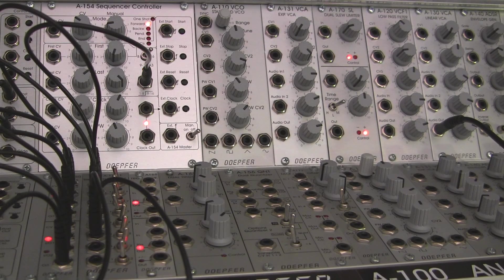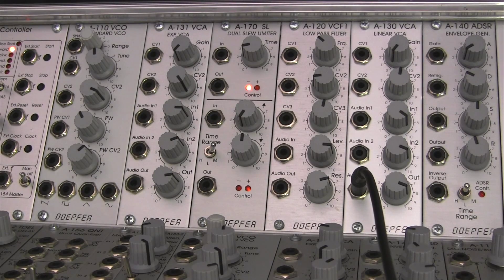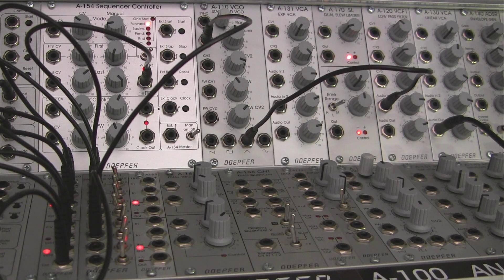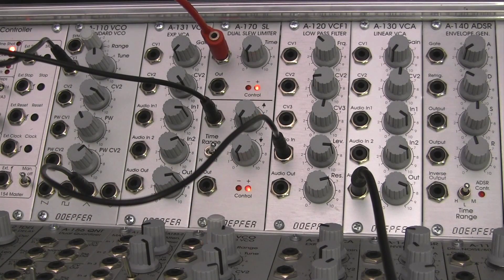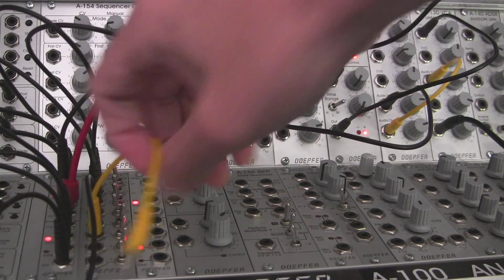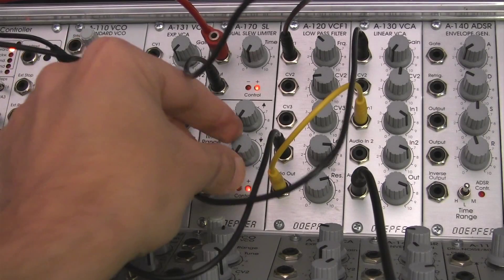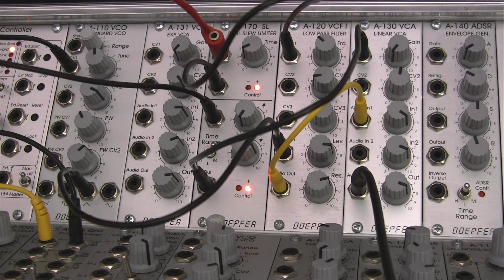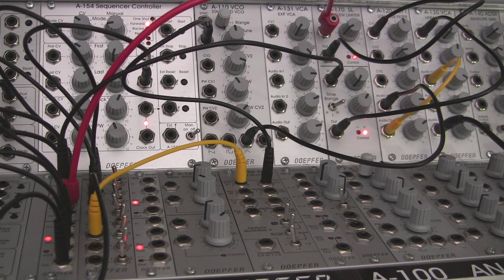Doepfer A170 Dual Slew Limiter -Slew as AR example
A continuation of the Doepfer A170 Slew Limiter Series. In this segment we examine a patch from the manual involving the A170 as an AR envelope.Sound and Video by Raul Pena.